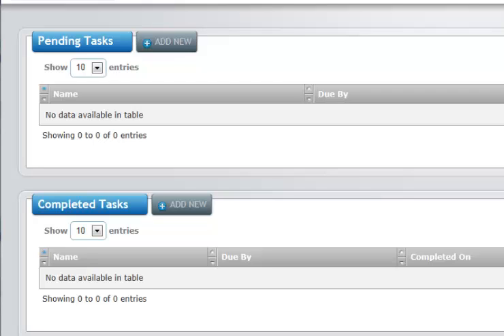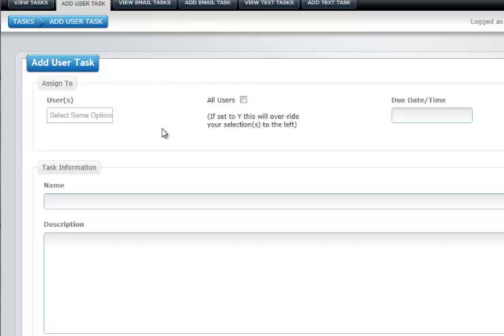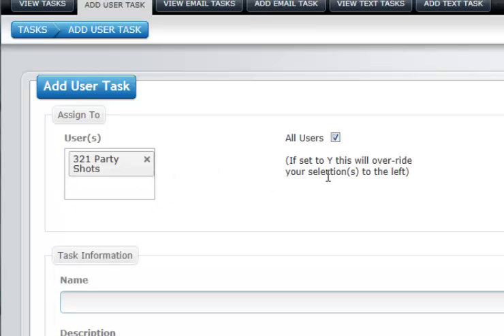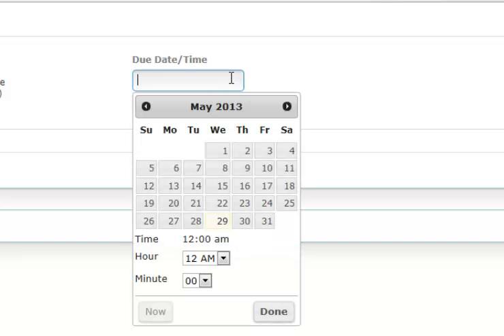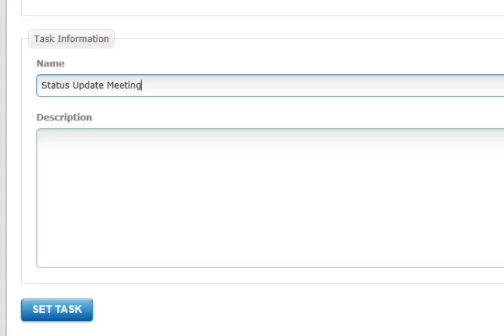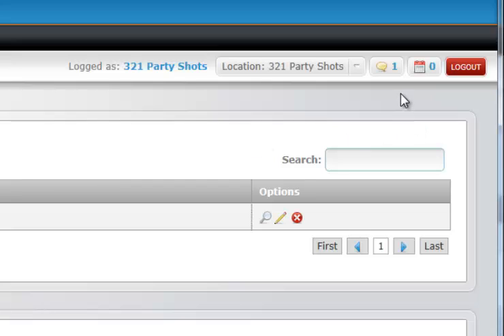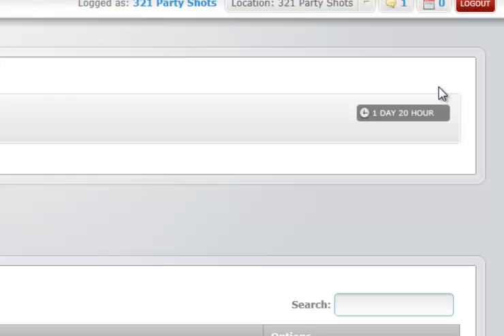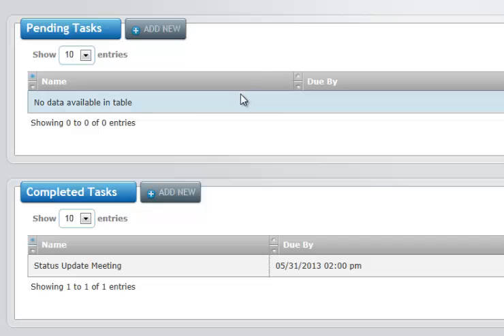User Tasks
Instructions and use of tasks for users